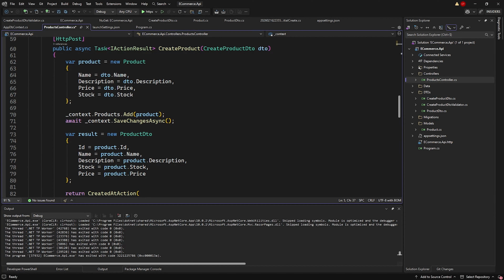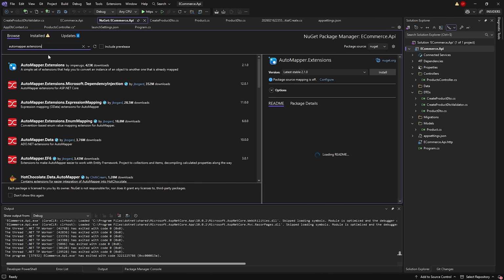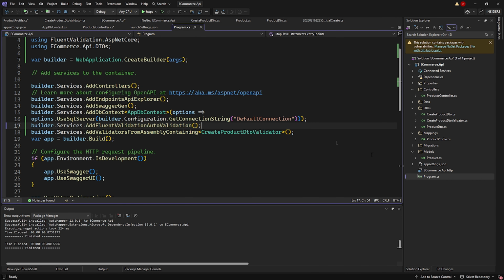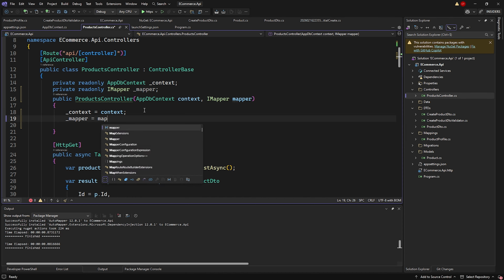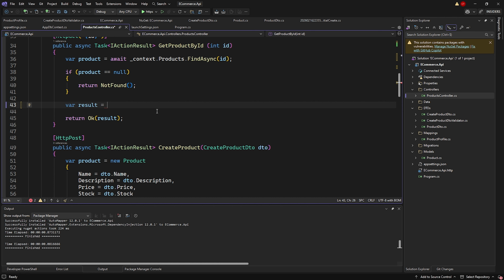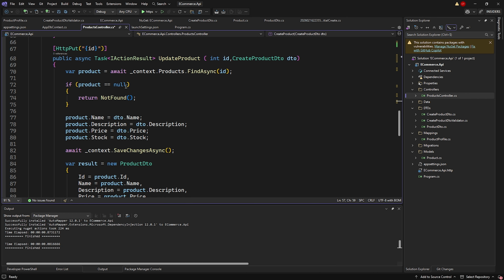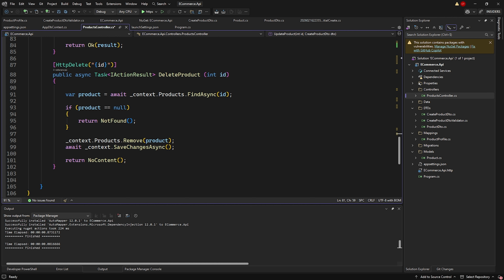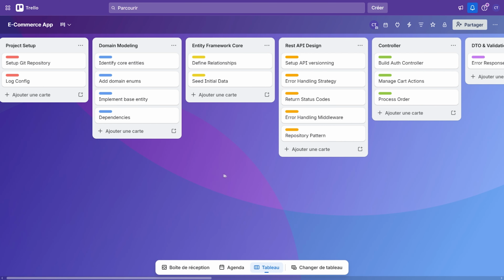AutoMapper in ASP.NET Core .NET 10 Clean Your Controllers & Remove Mapping Code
In this video, we integrate AutoMapper into our ASP.NET Core (.NET 10) Web API to eliminate repetitive manual mapping code and make our controllers clean and maintainable.